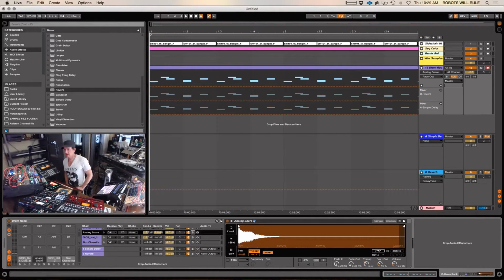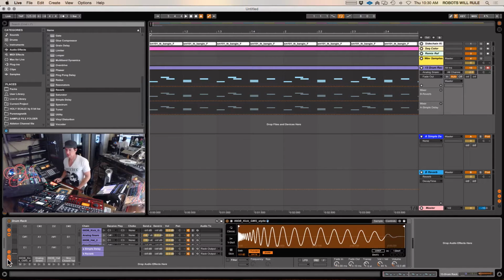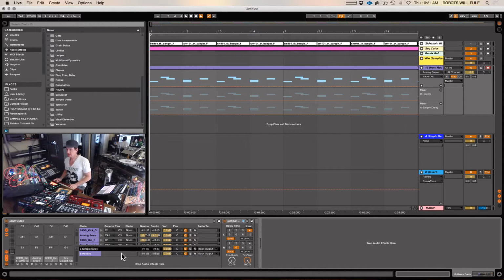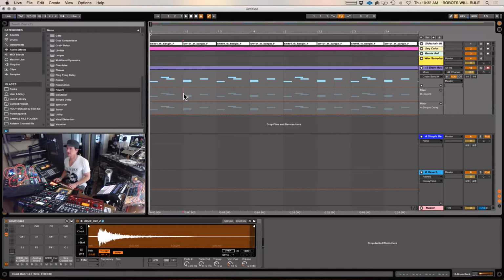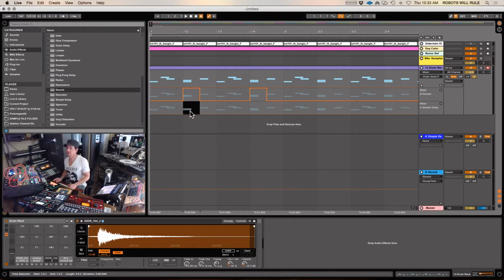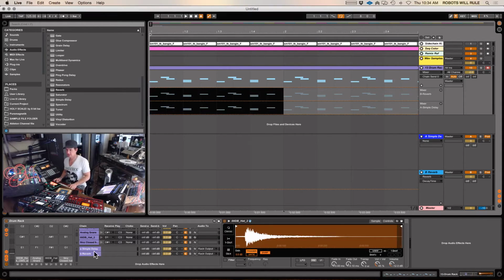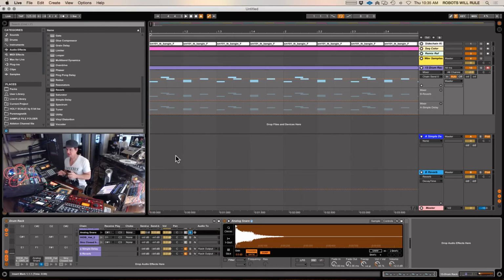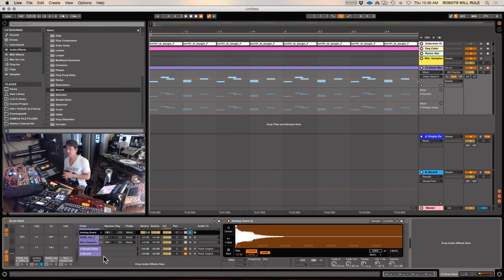How To Ableton - Drum Rack Send and Returns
A quick overview of using Drum Rack Send and Returns